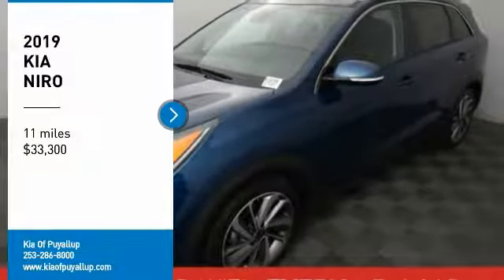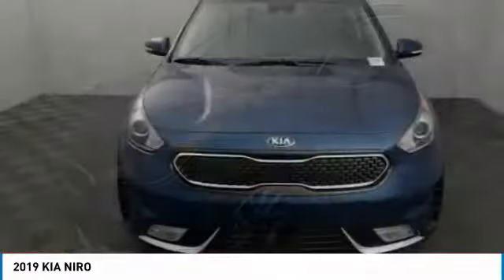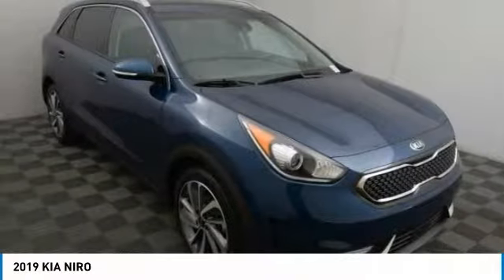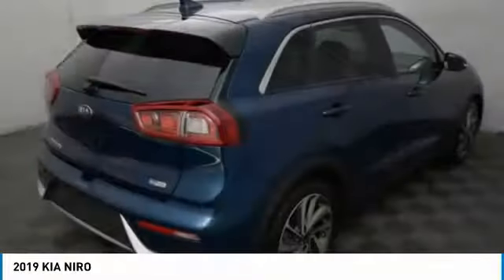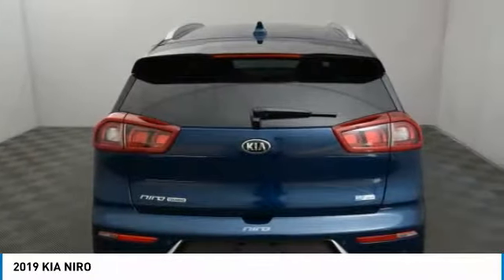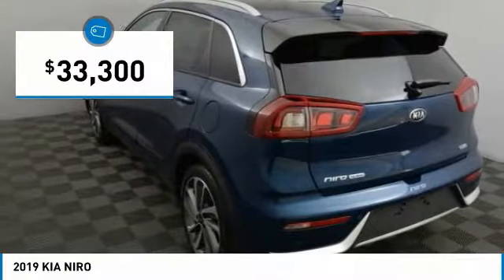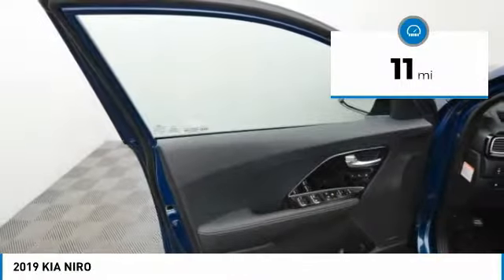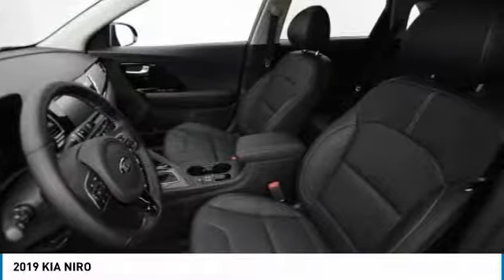2019 KIA NIRO Puyallup WA K16766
2019 KIA NIRO

Don't miss this 2019 KIA NIRO. It's equipped with great features. You'll want to take this wg home. Make a great choice today.